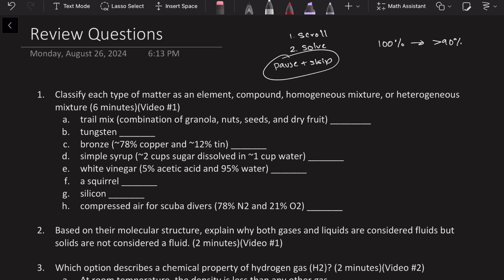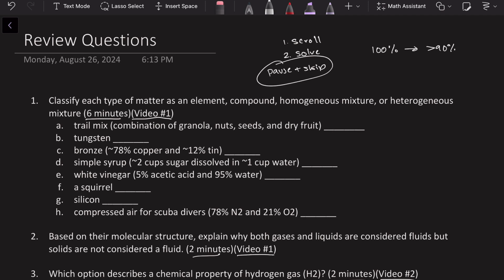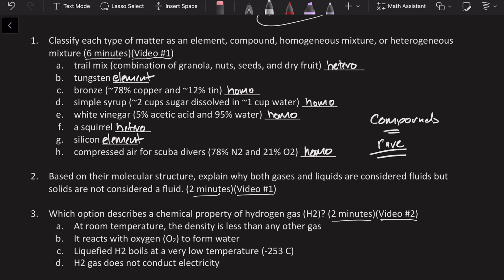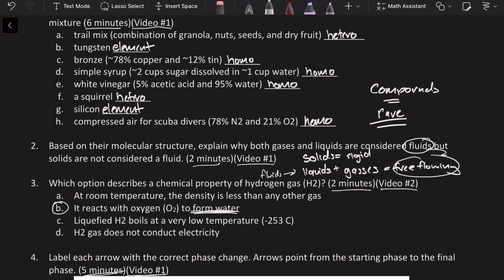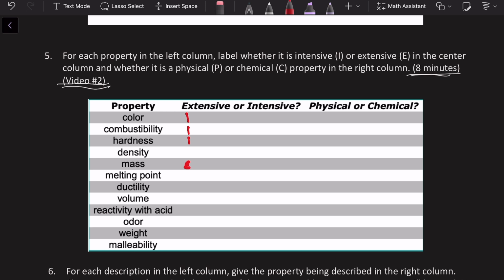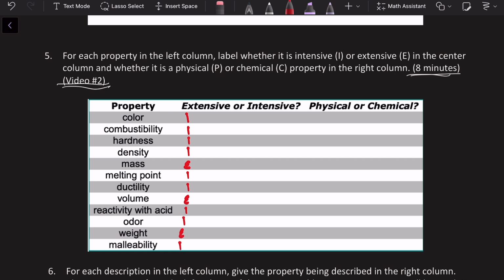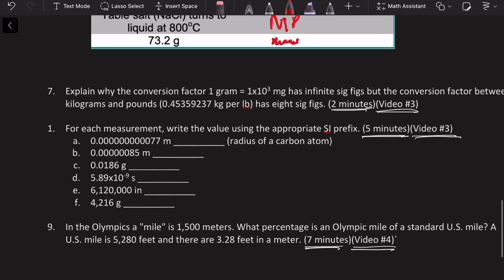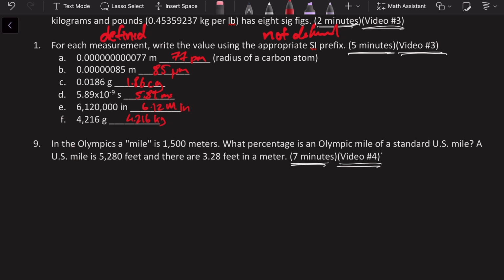If YOU can't solve these general chemistry chapter 1 problems... go back and STUDY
General Chemistry Chapter 1

Problem Set; Test Review

Good luck!